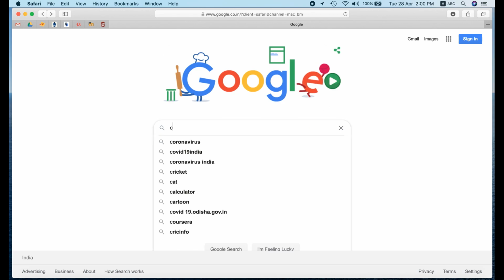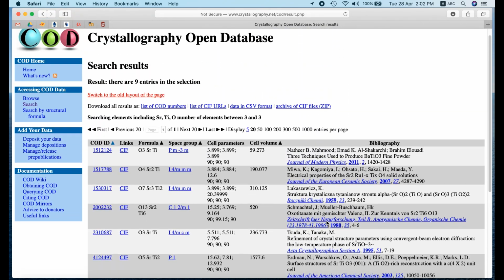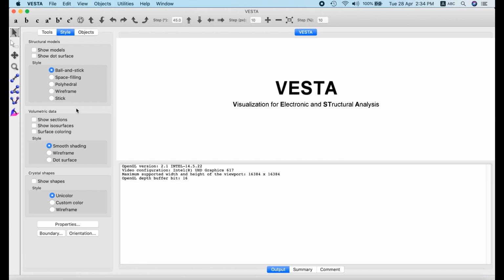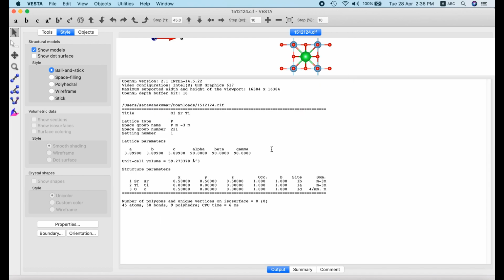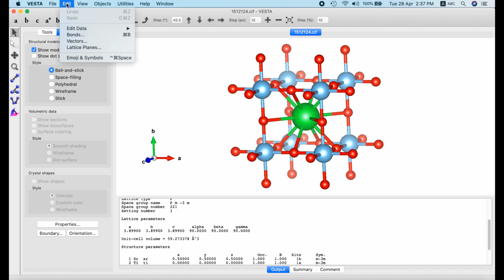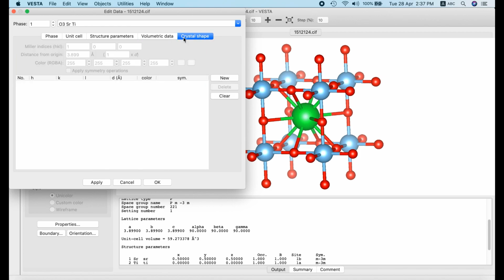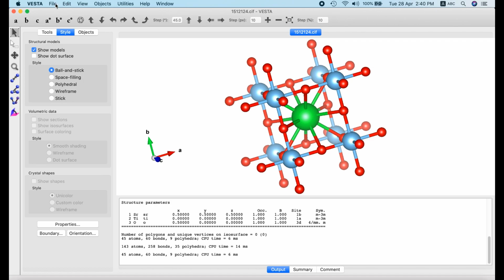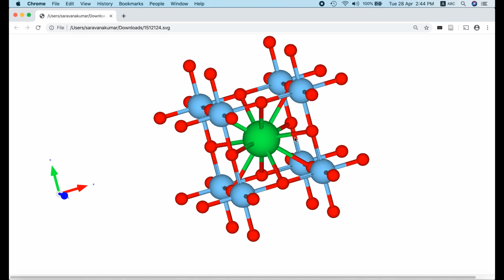VESTA Software Walkthrough | Tutorial | Magnetovision.in | Crystal Structure Visualisation Software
This video is about the basic usage of the VESTA software for the creation of 3d atomic structure of the inorganic compounds. '